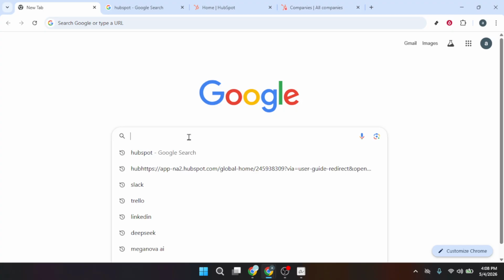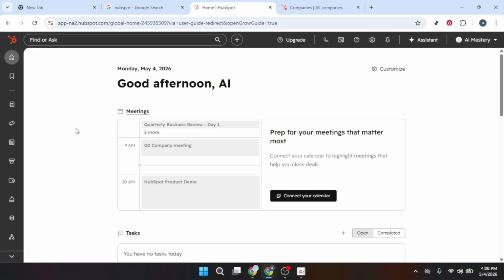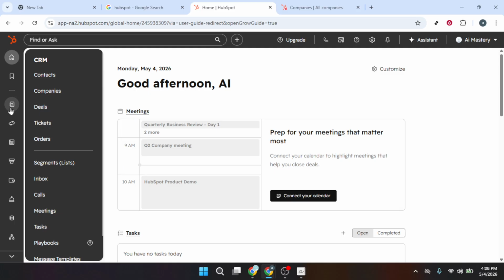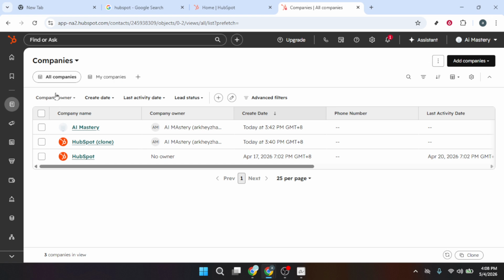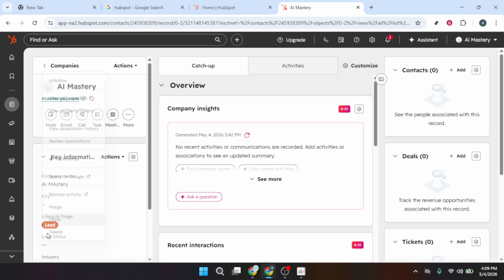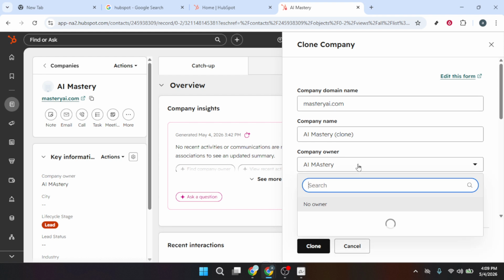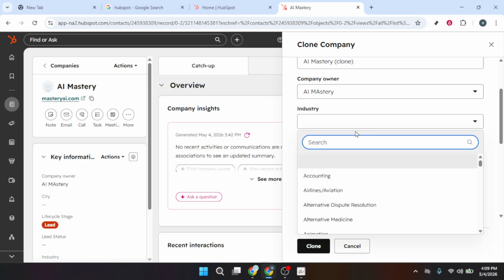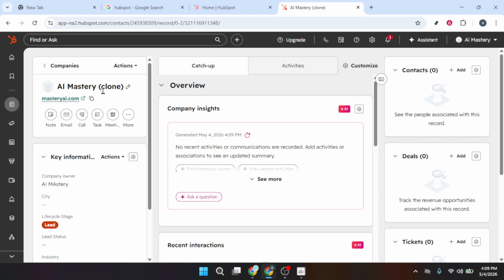How to Duplicate Your HubSpot Companies (Tested)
In this video, we discuss how to duplicate your HubSpot companies to save time and avoid retyping details. Learn to clone a company record in HubSpot CRM, including adjusting fields like domain, owner, and industry. We cover the exact steps to duplicate a company in HubSpot and best practices for deduplication.

00:00 Introduction to Duplicating Companies
00:13 Accessing HubSpot Companies
00:40 Locating the CRM Sidebar
01:01 Selecting a Company Record
01:15 Opening the Actions Menu
01:46 Adding Industry and Fields
01:59 Clicking the Clone Button
02:23 Duplication Complete